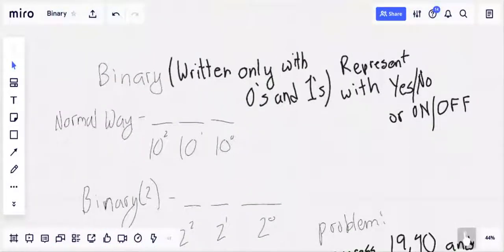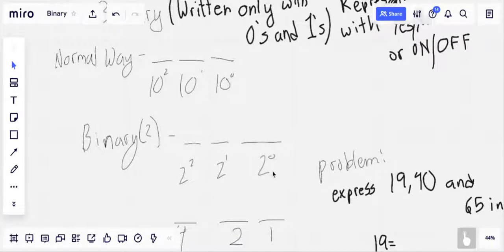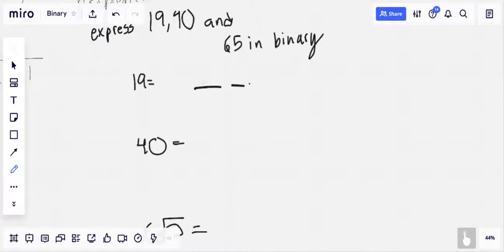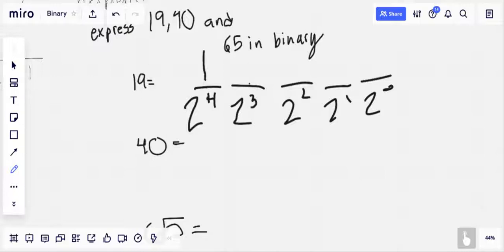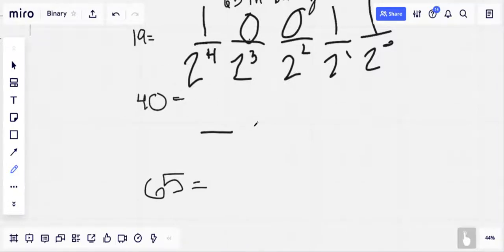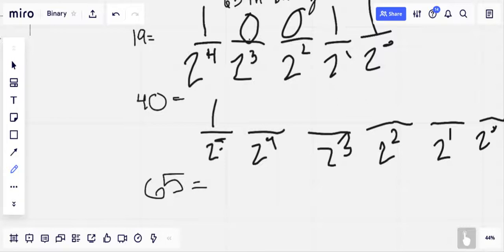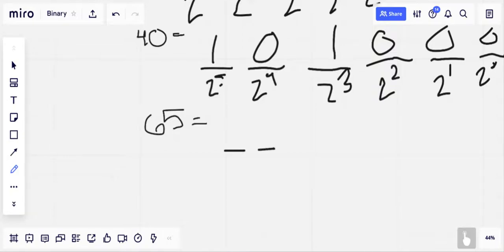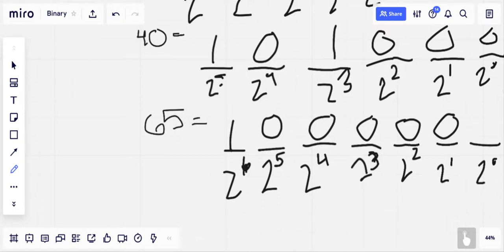Intro to Binary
In this educational video, viewers will learn how to represent numbers in binary and will learn what binary is used for.